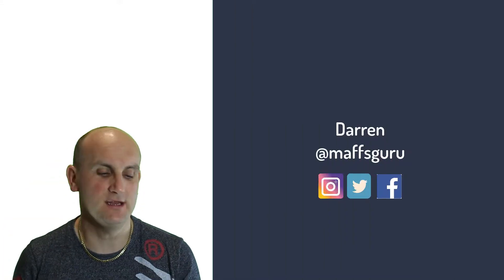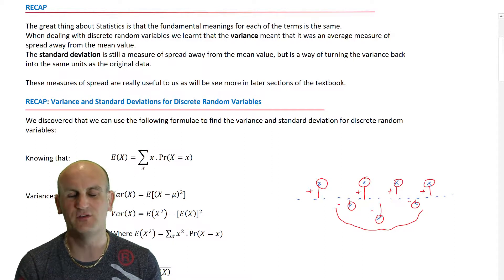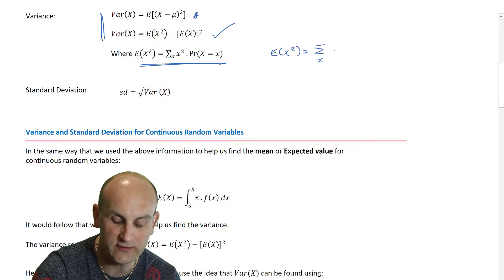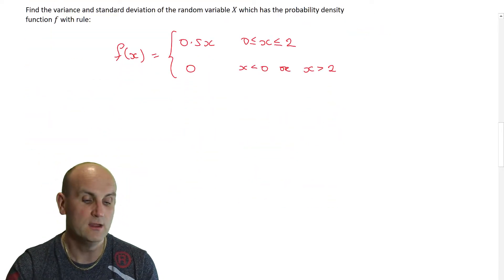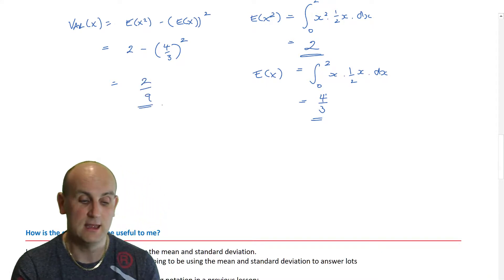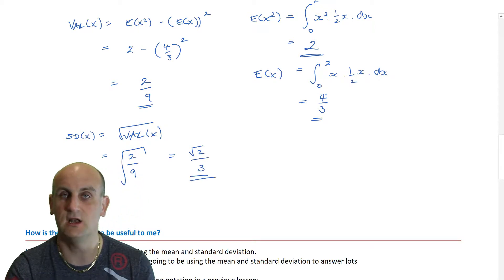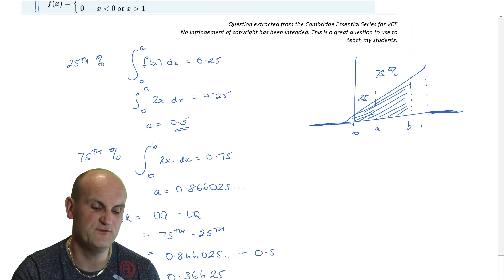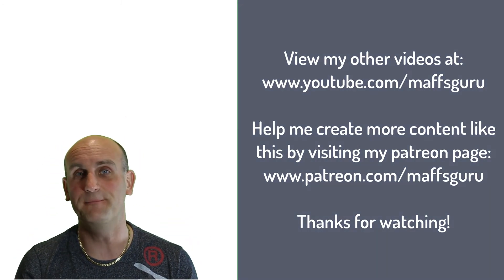Measures of Spread for a Continuous Random Variable | Methods 3 and 4 | MaffsGuru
Warning: This has nothing to do with Marmite, Vegemite or Jam!

This video continues looking at continuous random variables. In previous videos, we have looked at what a continuous random variable is and how to find the median and mean. This video looks at how to find the variance and standard deviation for continuous random variables.

There are a few worked examples and lots of puns, witticisms and great explanations.

Key Points:
Introduction (0:00)
RECAP (0:56)
RECAP: Variance and Standard Deviation for Discrete Random Variables (1:37)
Variance and Standard Deviation for Continuous Random Variables (3:13)
Example of finding the Variance and Standard Deviation (4:55)
How is this going to be useful to me? (8:52)
Example (10:11)
Finding the Interquartile Range (12:05)
Example of finding the Interquartile Range (13:35)